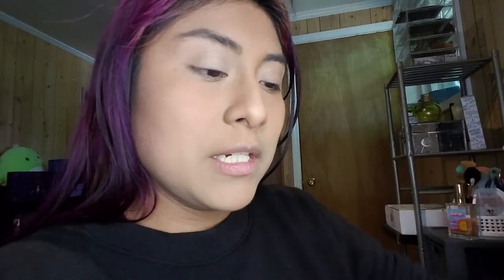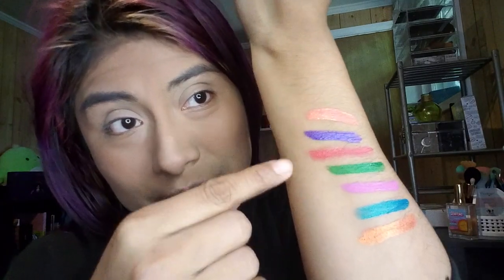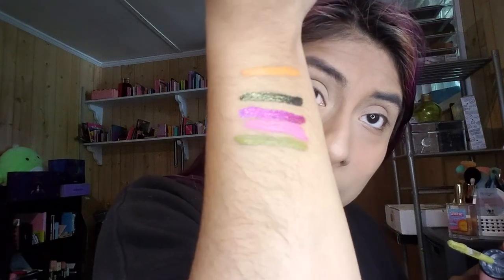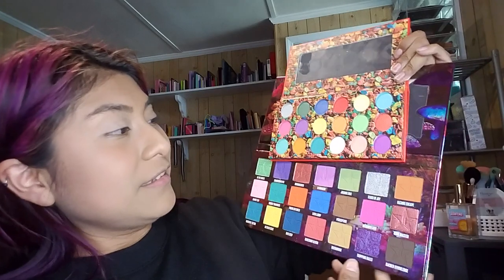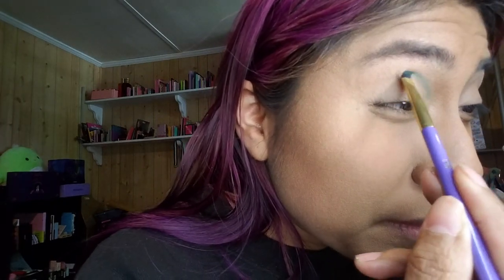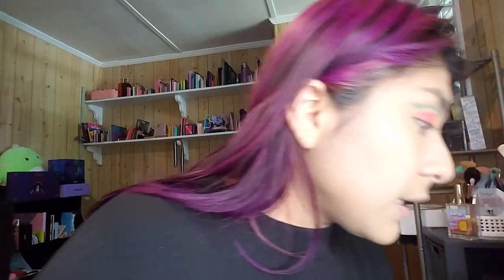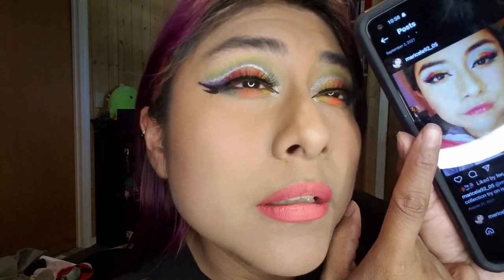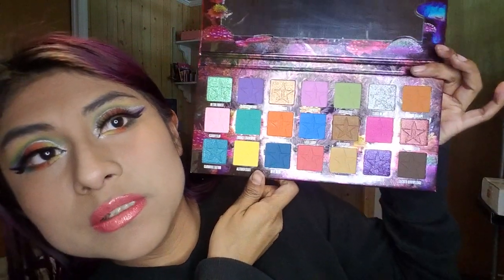Psychedelic Circus Collection Review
Finally back with a new pallet review on Jeffree Star's Psychedelic circus

code: MARICELA-RE